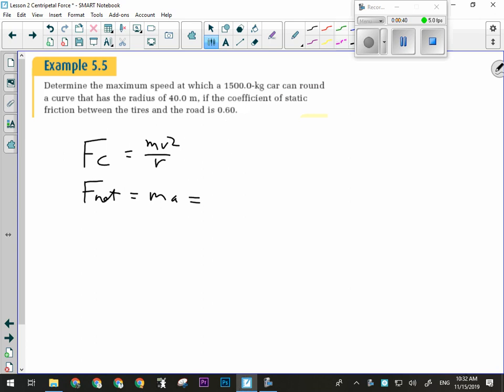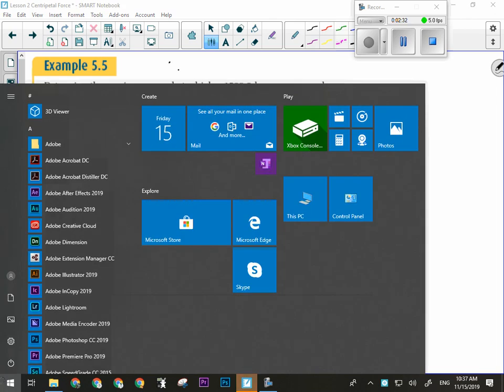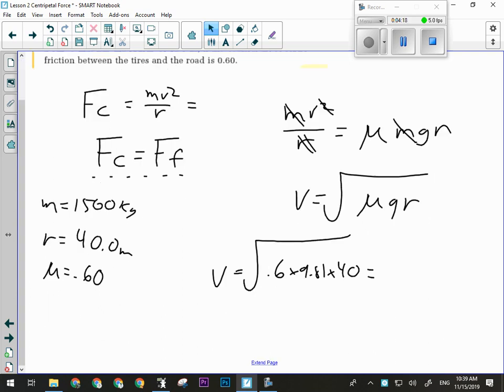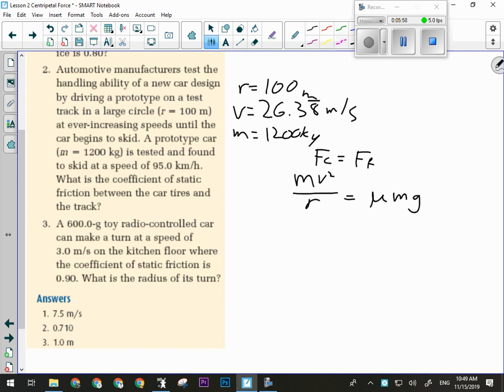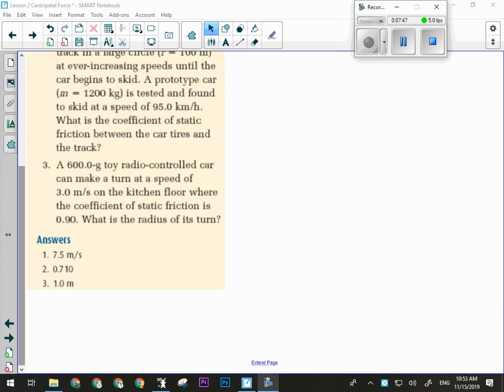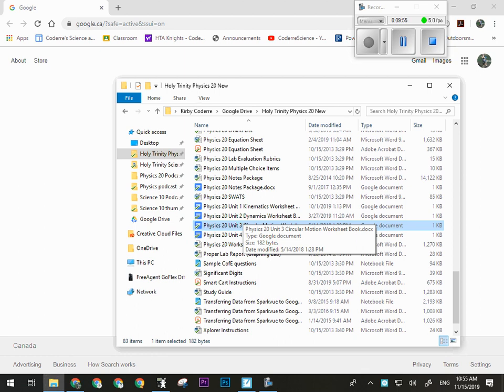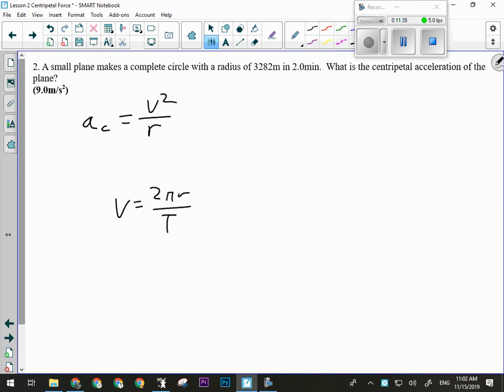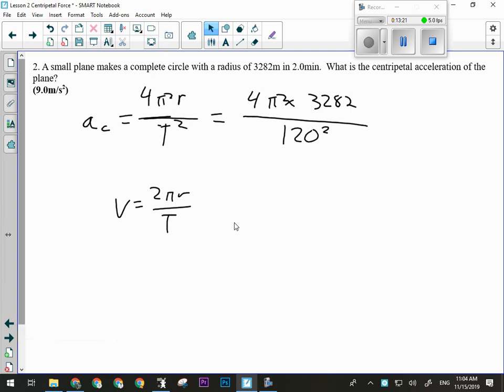Physics 20 | Centripetal Force Part 2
More solved examples.